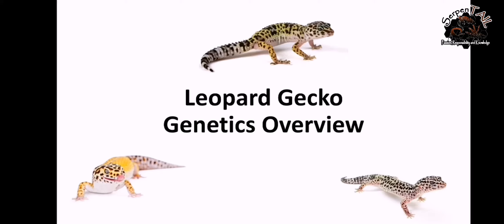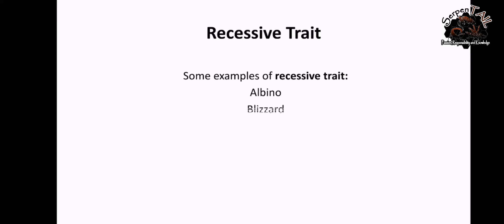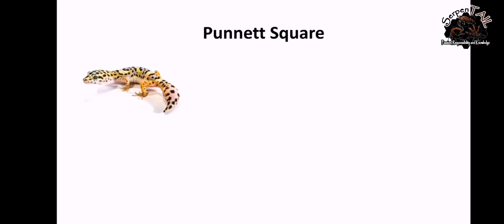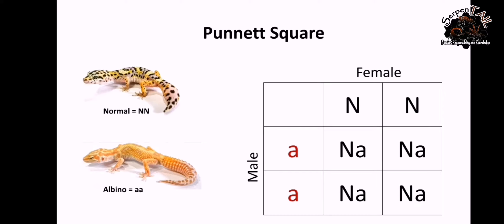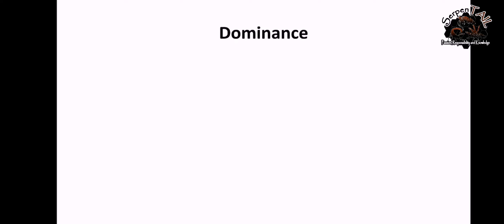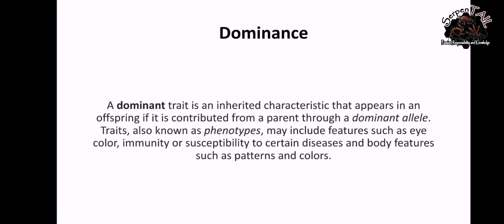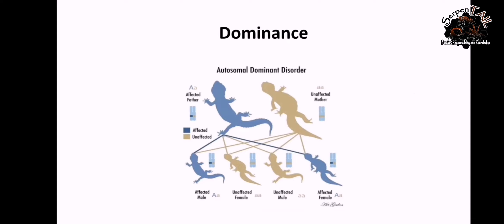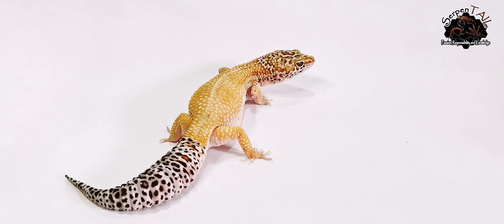Leopard Gecko Genetics 101 Overview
Let's discuss about basic genetics on leopard gecko.